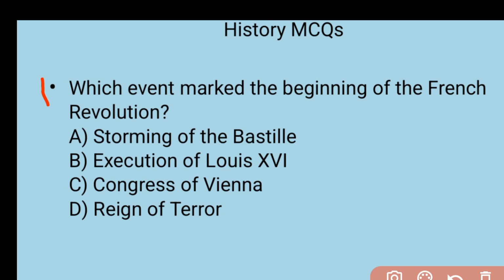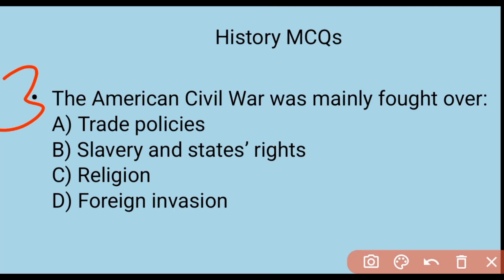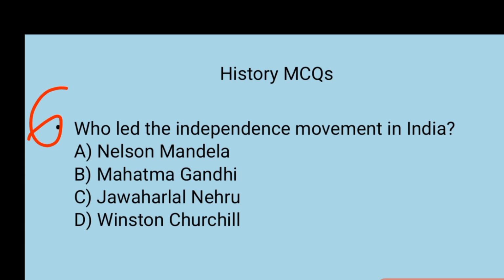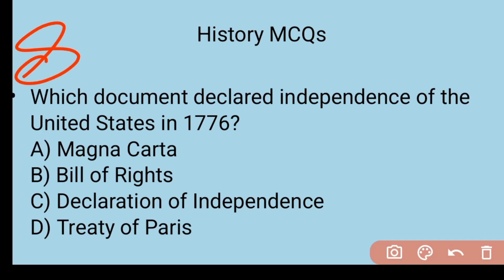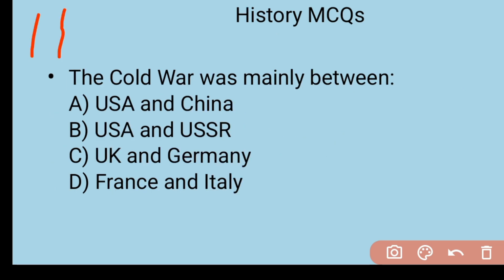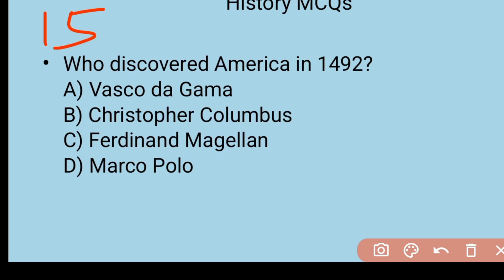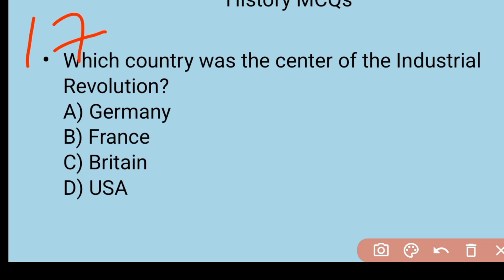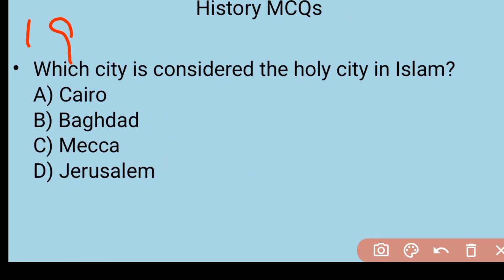.Only 1% Get 20/20! Ultimate World History Quiz (USA, Europe & Arab World)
Think you’re a history expert? 🌍
Take this ultimate world history quiz covering the USA, Europe, and the Arab world!
🔥 Challenging & fun
🌎 Global topics that test real knowledge
👉 Can you get 20/20? Most people can’t!